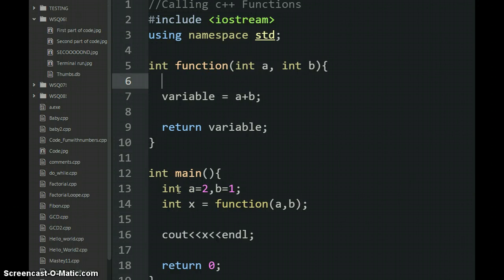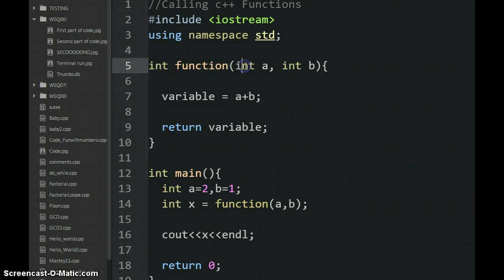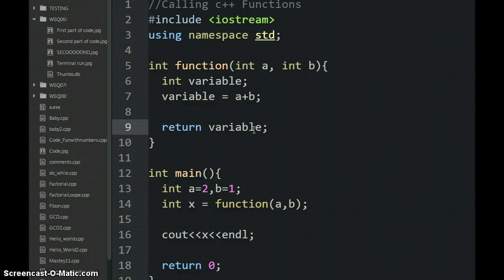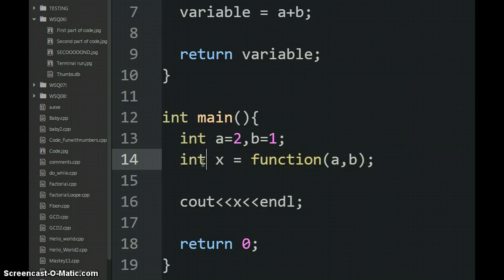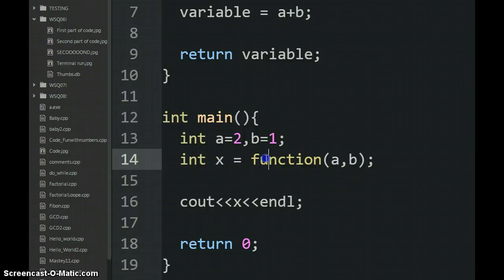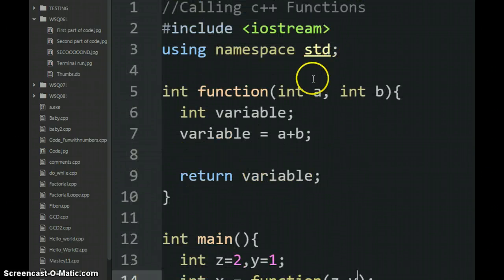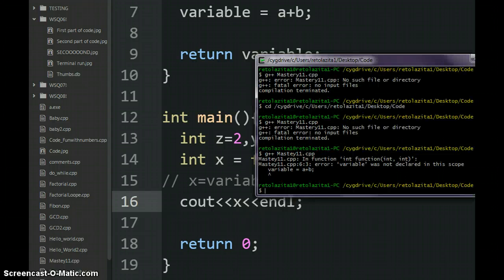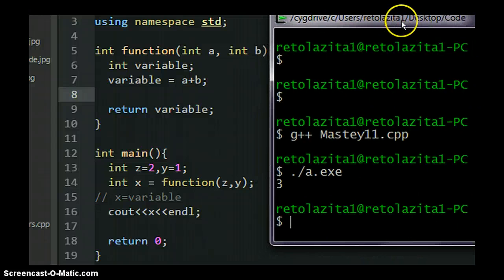Calling Functions c++